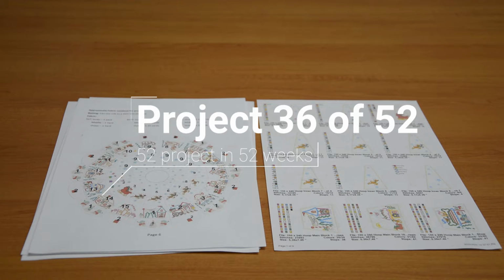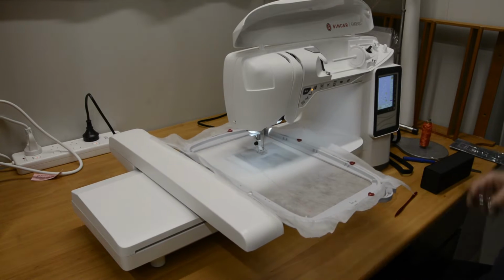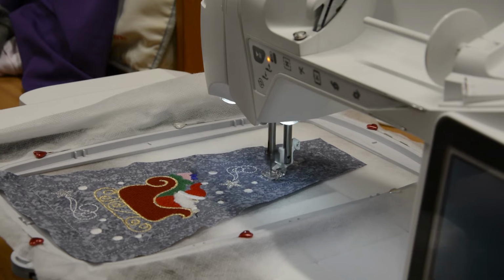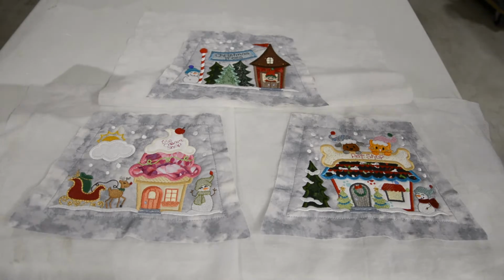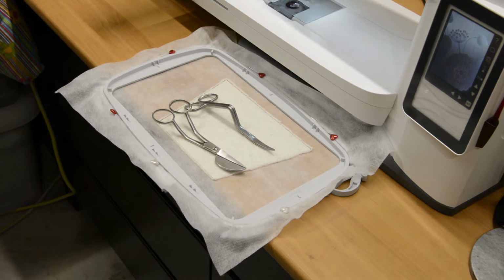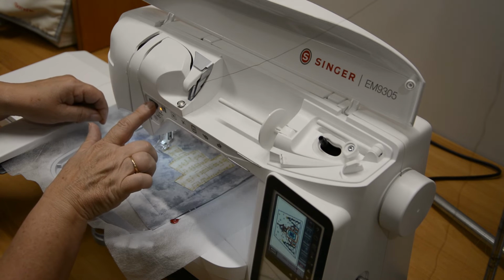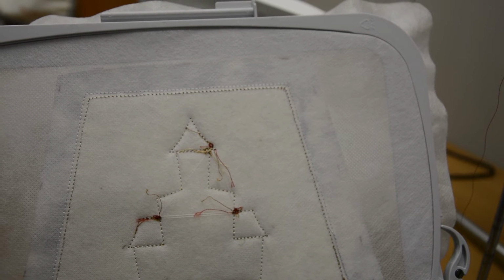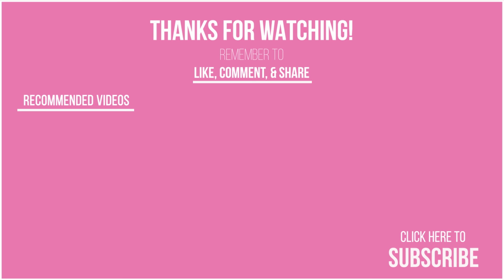North Pole Village Tree Skirt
Project 36 my Mum and I just decide to use our new Singer EM9305 embroidery machine to make a North Pole Village Tree Skirt Designs by JuJu
we are using 150 x 240 hoop which will make a Tree Skirt with a Diameter of 105cm.
The Skirt requires 45 hoopings. Fifteen blocks include applique. The 45 blocks are joined together with your sewing machine
In this Vlog I will show you how these blocks are made in the next, I will show you how all my blocks turned out and then in the last vlog I will put the blocks together and finish the Tree Skirt

This year instead of making a new year's resolution my mum and I decided to do a challenge. We are doing 52 projects in 52 weeks. I am vlogging these projects to keep an account of how our challenge goes over this year